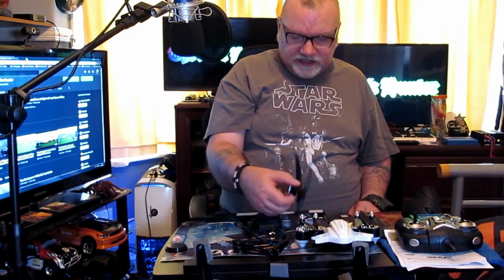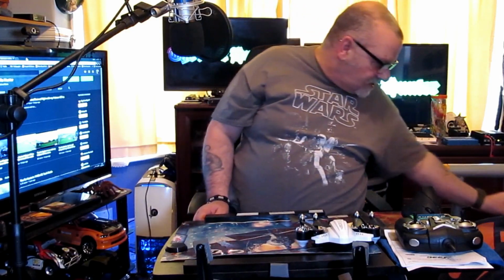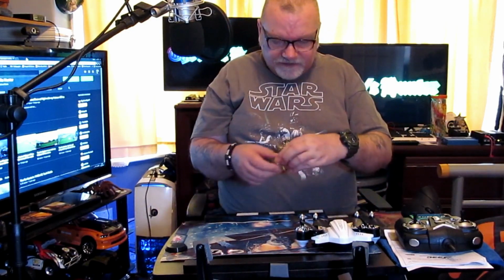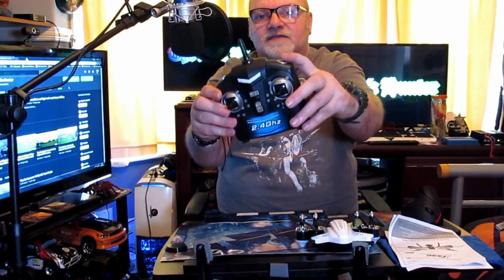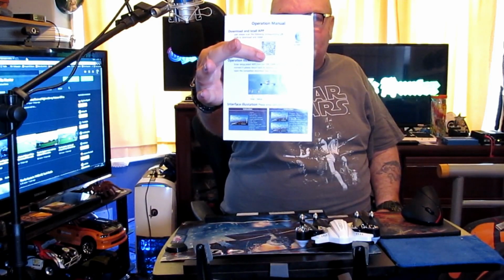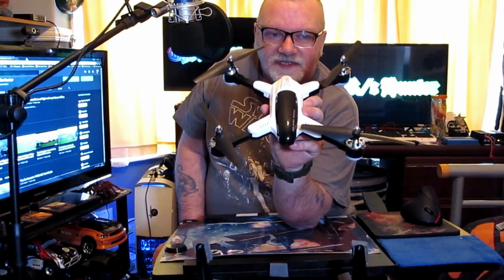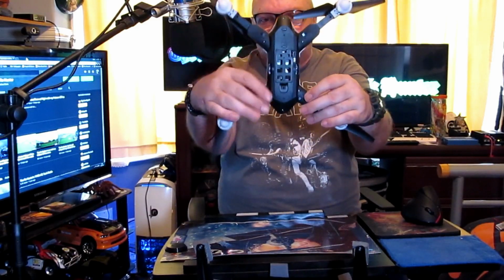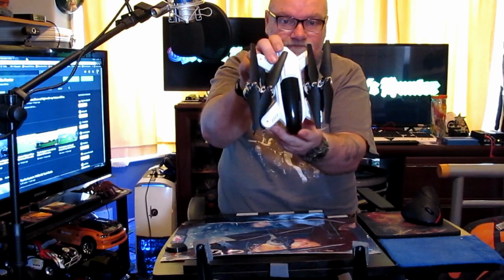The Rc Hunter:Overview and sports flying X33c-1 from Dazhong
Thankyou gina from dazhong in sending me to review...
This folding drone as many options fly sporty or use it as a photo drone which ever way it's awesome for just £49. to buy follow my link ..
Happy Flying